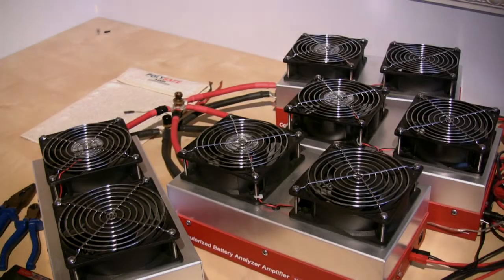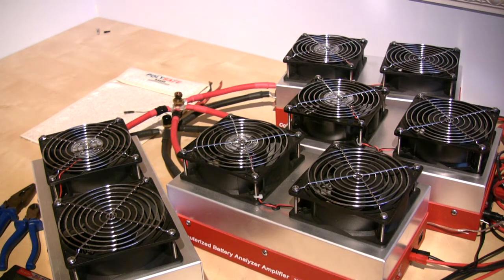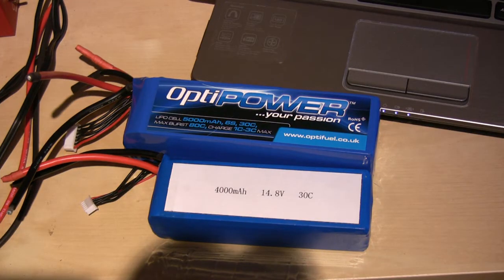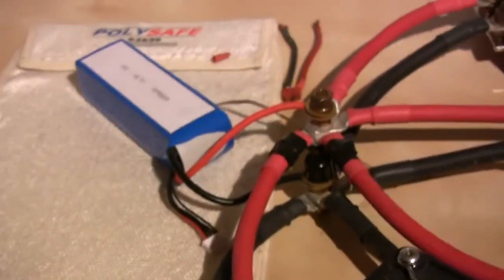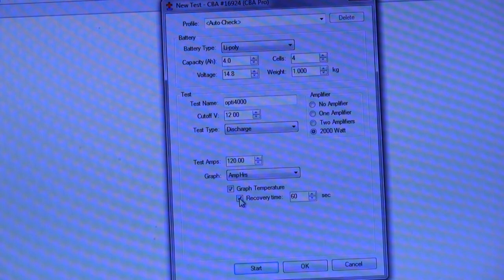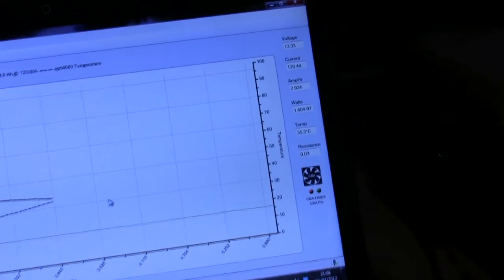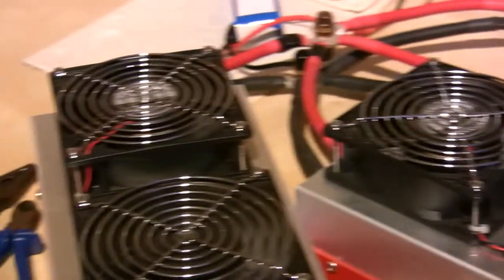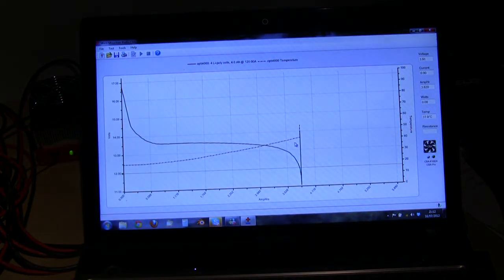OptiPower 30C Discharge Test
As the independent lithium tester for OptiPower (ie. I am not an employee of the company) I get to test all the packs in the range to verify and set their C ratings. I thought I'd make a video of one of the packs completing it's 30C discharge test. I know many people think C ratings are highly questionable, OptiPower pack C ratings are independently tested and set by myself as the video shows. Whilst I am a sponsored pilot for OptiPower and therefore would never expect anyone to put credence in my opinion of the packs, this video is just the facts showing the pack doing what it says in one continuous video take. Please note this is an ordinary 30C pack just the same as you would buy in your local retailer and this was the actual testing to verify the manufacturer C rating before this 4S 4000mah pack was added to the OptiPower range.